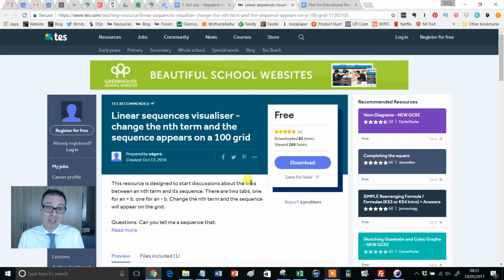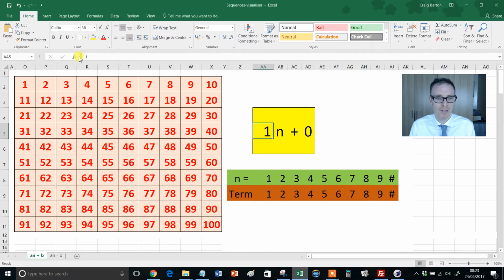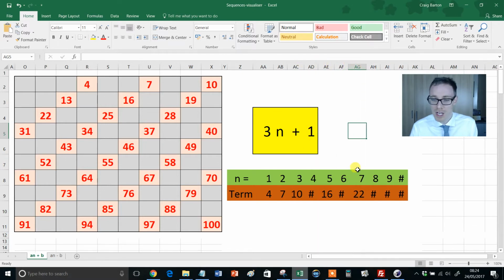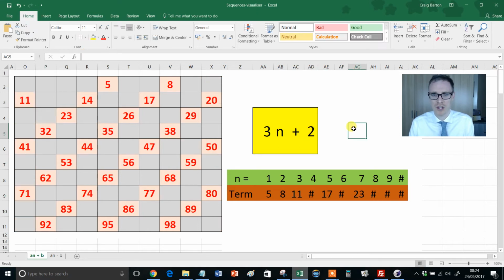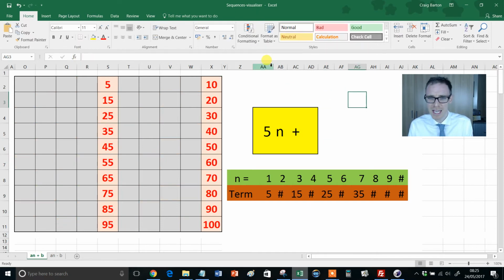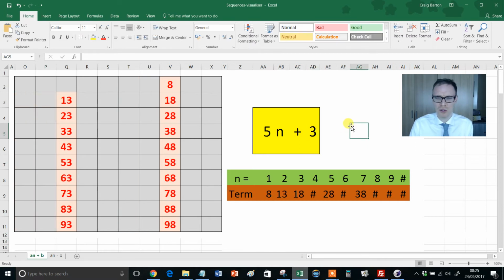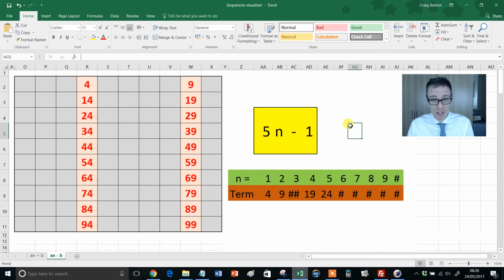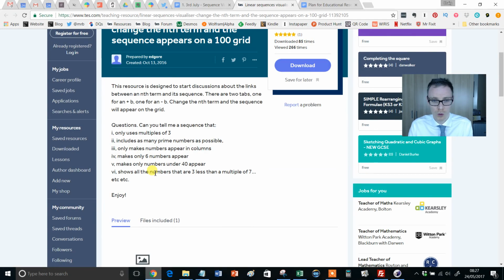Sequence Visualiser: TES Maths Resource of the Week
This is a superb resource to help students relate the nth term form of a sequence to the actual sequence itself. It consists of an Excel file, where the user can adjust the nth term rule and see the sequence magically appear on a 10 x 10 number grid. The advantage of displaying the terms of the sequence in this form, as opposed to simply listing them, is that it is easier to spot patterns and hence form a better understanding of the role each of the variables in the nth term representation of the sequence plays.

This wonderful resource could be used two ways. Firstly, as a way to introduce nth term rule via pattern-spotting - with the teacher systematically changing the variables in the formula, the students observing the effect on the grid, and then discussing and predicting what role each variable plays. Secondly, it could be used to facilitate a deeper understanding and further investigation into linear sequences. On this latter point, the author provides some excellent suggestions for questions to ask.
Can you tell me a sequence that:
i, only uses multiples of 3
ii, includes as many prime numbers as possible,
iii, only makes numbers appear in columns
iv, makes only 6 numbers appear
v, makes only numbers under 40 appear
vi, shows all the numbers that are 3 less than a multiple of 7...

Craig Barton